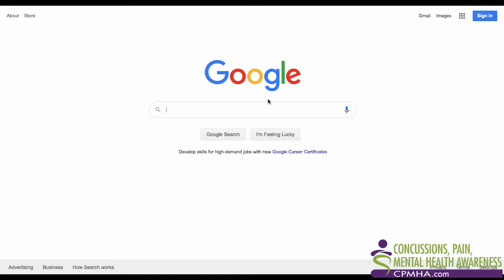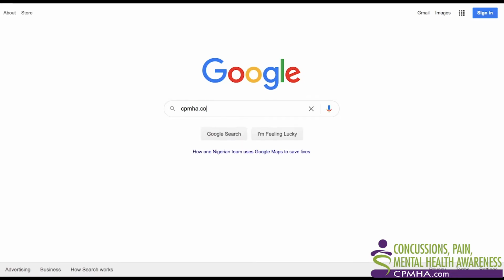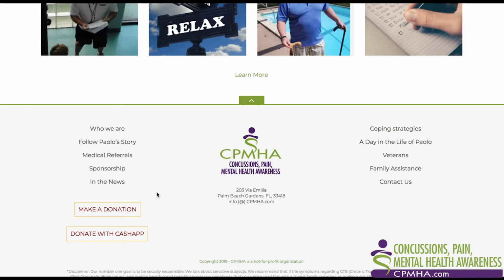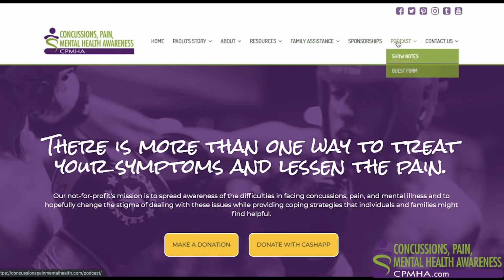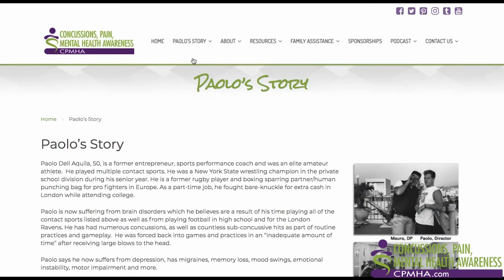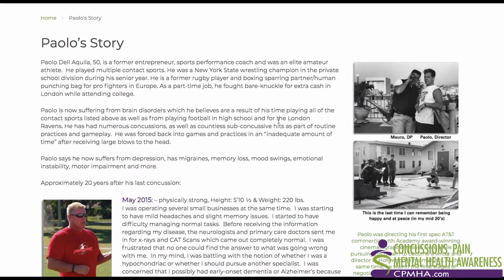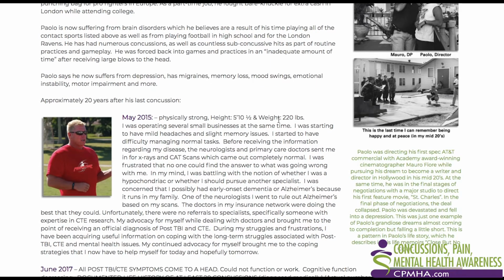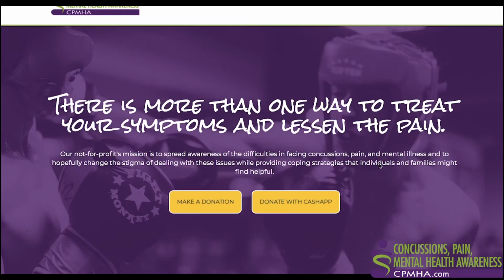Tutorial of CPMHA Campaign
Paolo discusses how to navigate the content on CPMHA.com and how to find Paolo's Podcast, which will also soon be available through other popular podcast directories.

to find out more.